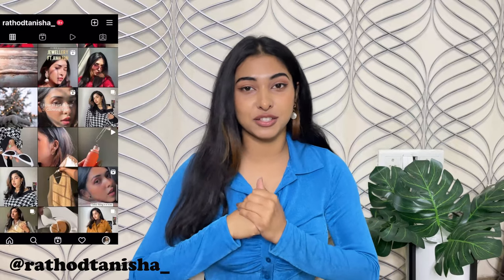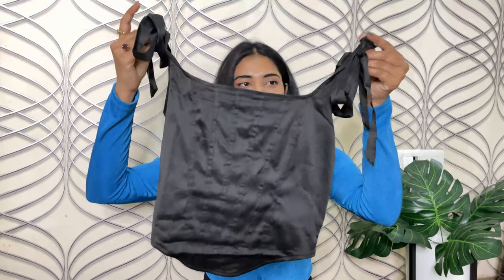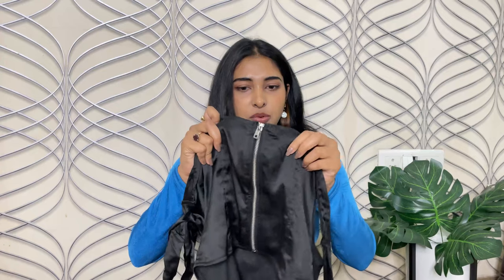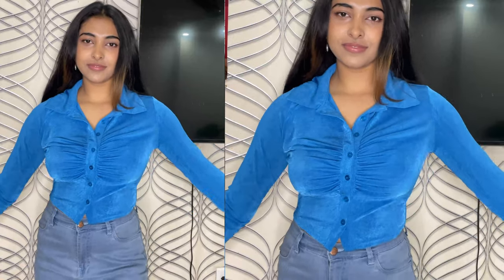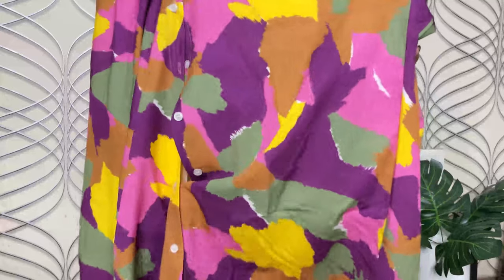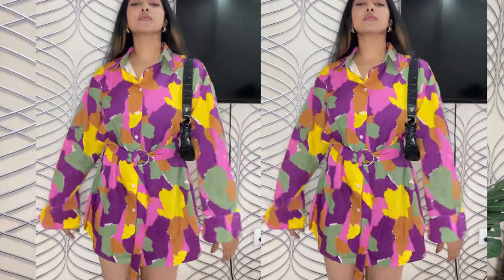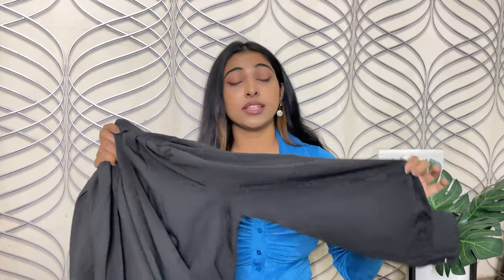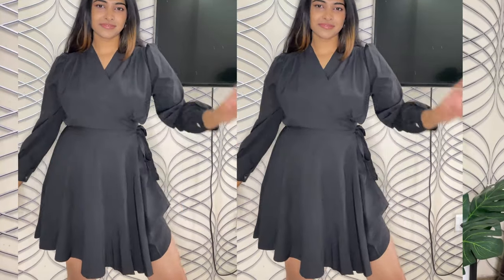Myntra Tops haul/Myntra trendy dresses haul .Most expensive top from myntra 😱 Urbanic tops haul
Myntra Tops haul/Myntra trendy dresses haul . I got most expensive top from myntra 😱 Urbanic tops haul . In this Myntra trendy tops haul , I have included urbanic tops & urbanic dresses 2022 . myntratops myntradresshaul myntratopshaul urbanictops .